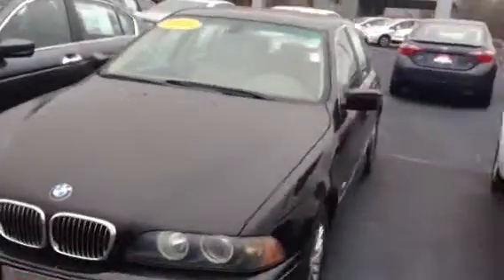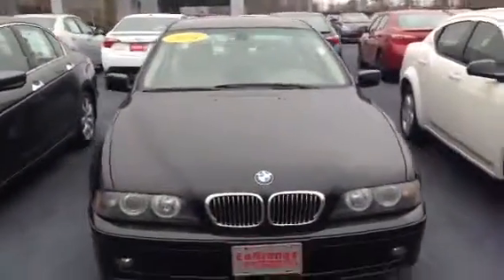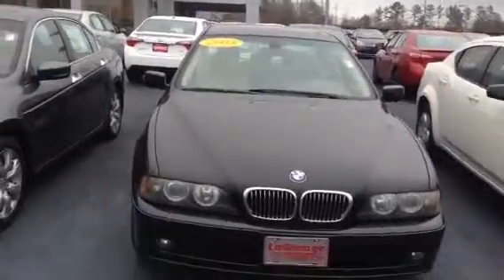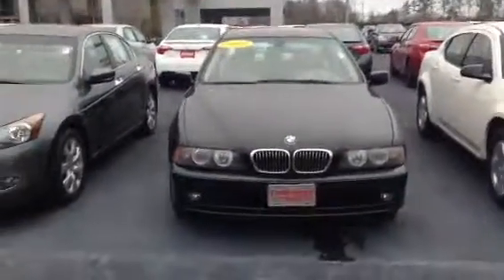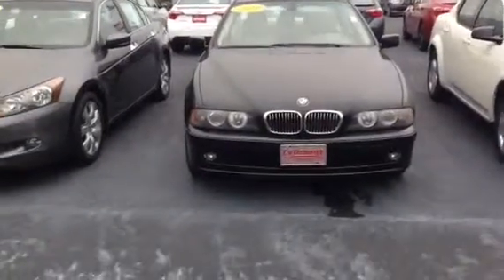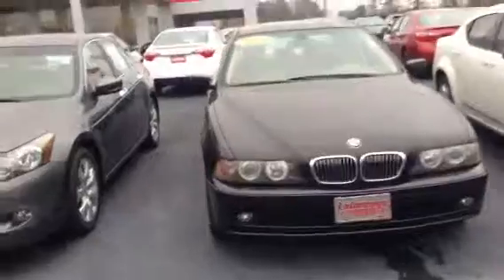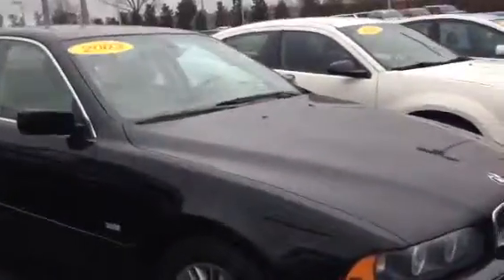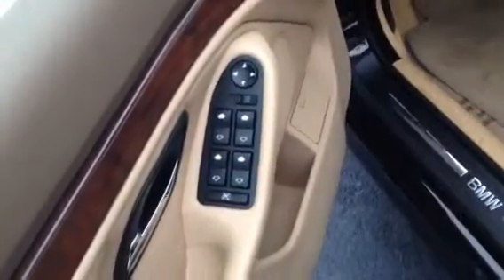2003 BMW 530 I Review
Demonstration of 2003 BMW 530  by Ryan Lane at LaGrange Toyota